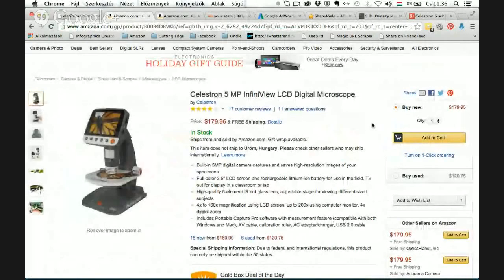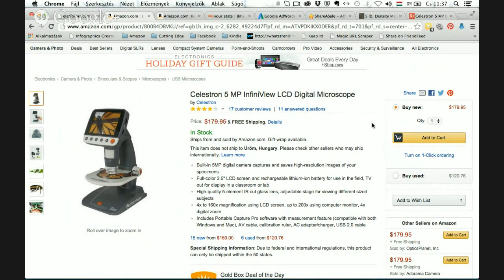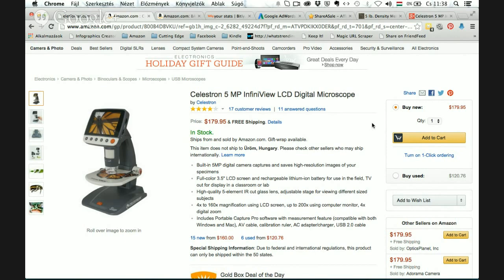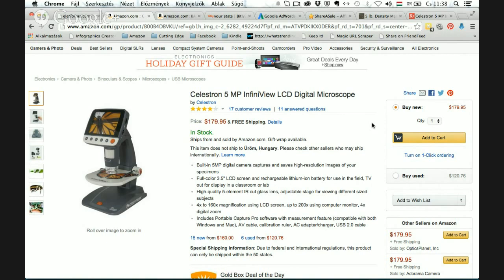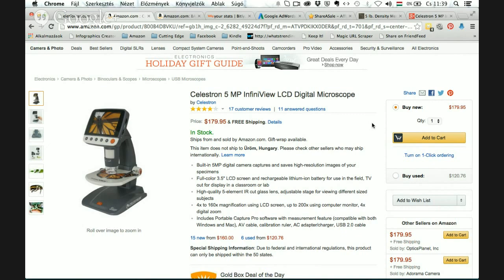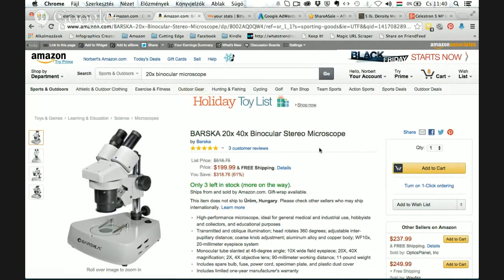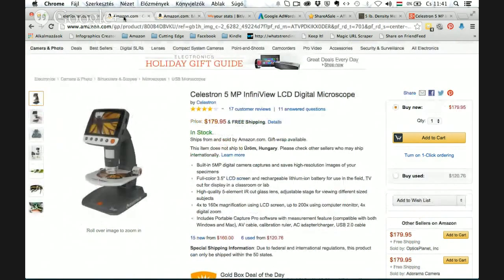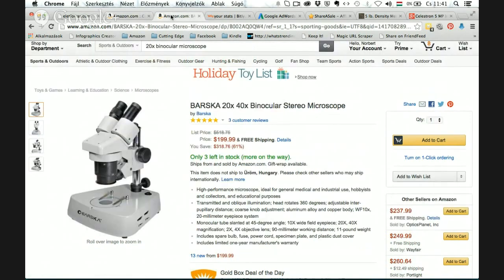Celestron 5 MP Infiniview lcd Digital Microscope Review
Celestron 5 MP InfiniView LCD Digital Microscope

 • usb digital microscope has Built-in 5MP digital camera captures and saves high-resolution images of your specimens in the celestron infiniview lcd digital microscope
 • Full-color 3.5" LCD screen and rechargeable lithium-ion battery for use in the field, TV out for display in a classroom or lab
 • High-quality 5-element IR cut glass lens, adjustable stage for viewing different sized subjects
 • 4x to 160x magnification using LCD screen, up to 200x using computer monitor, 4x digital zoom
 •The pack of celestron lcd digital microscope Includes Portable Capture Pro software with measurement feature (compatible with both Windows and Mac), AV cable, calibration ruler, AC adapter/charger, USB 2.0 cable

celestron digital microscope
infiniview lcd digital microscope